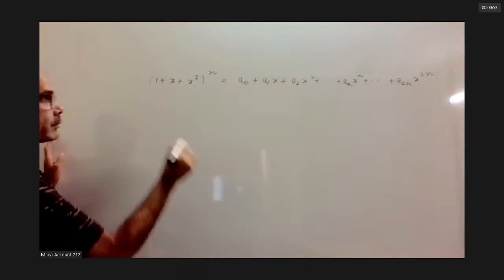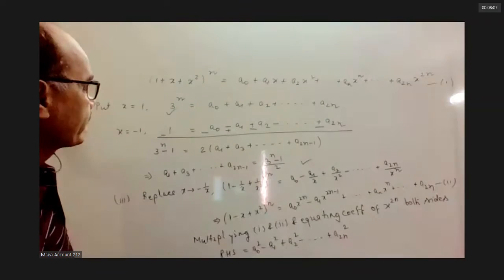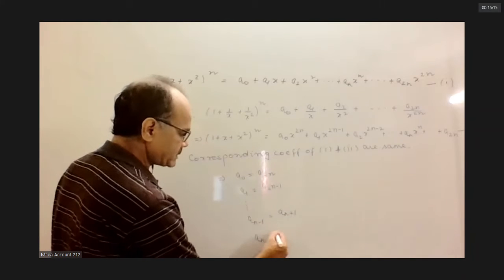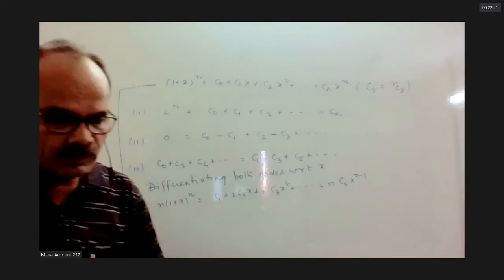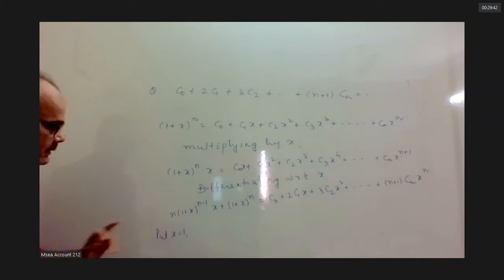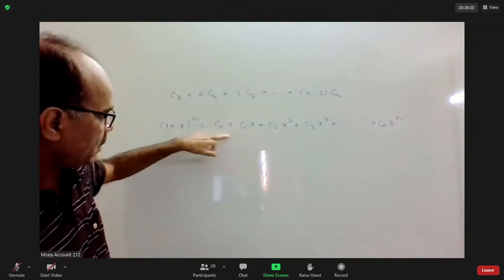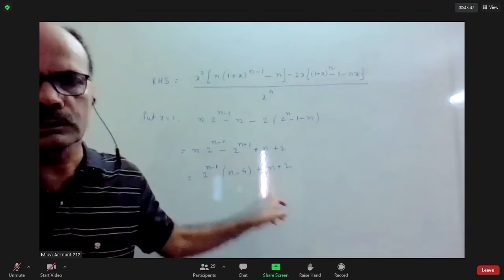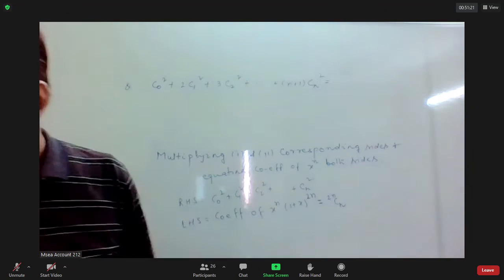Maths A 21 June 2021 Mon 09 05 AM